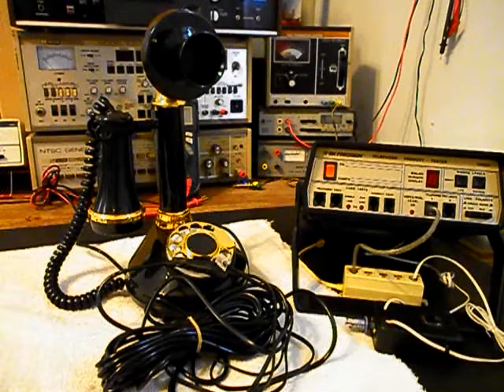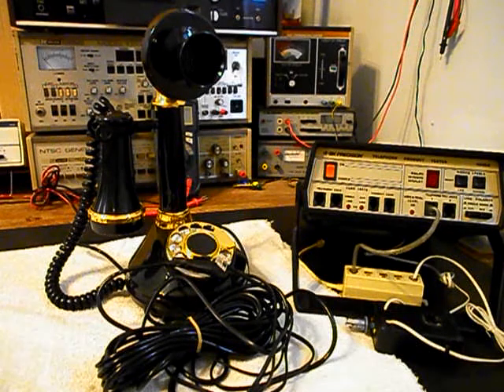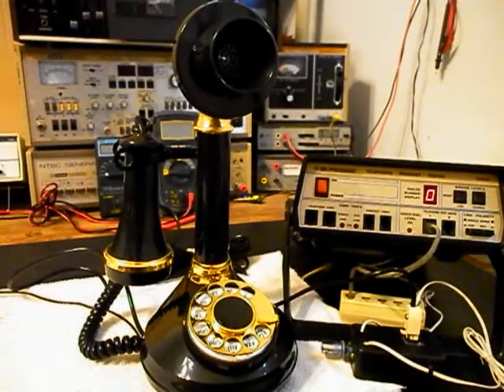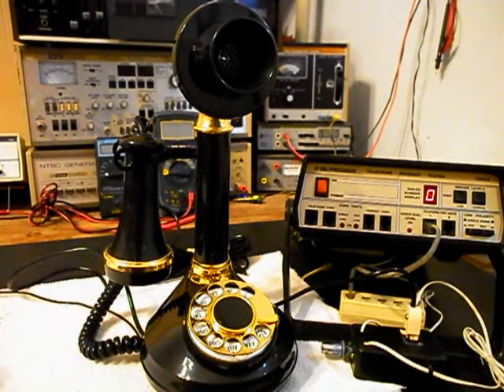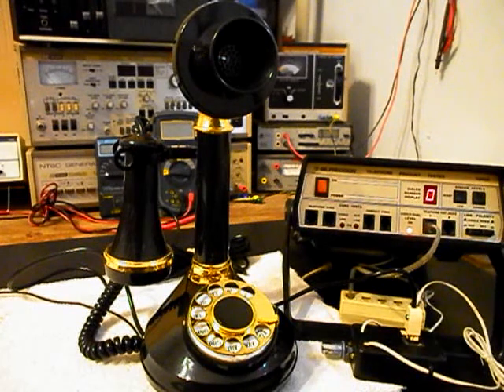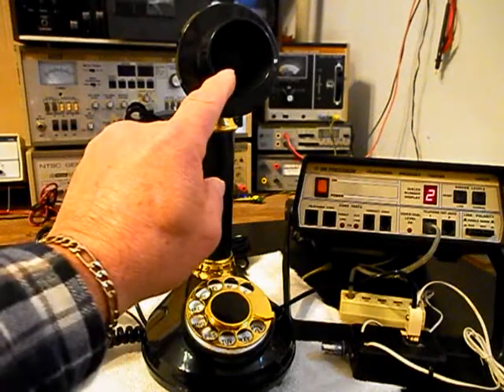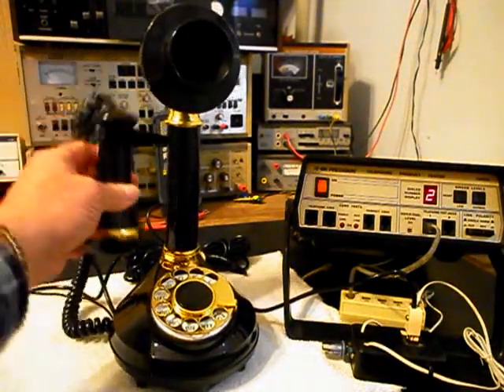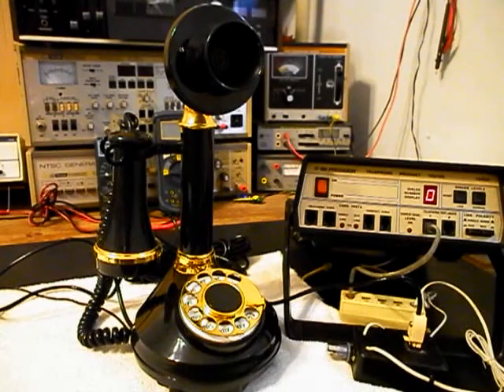Deco Tel Candle Stick Telephone Repair